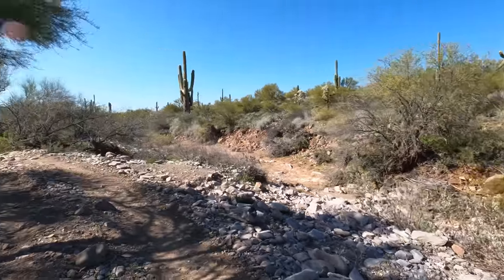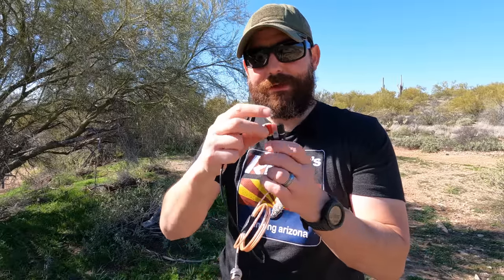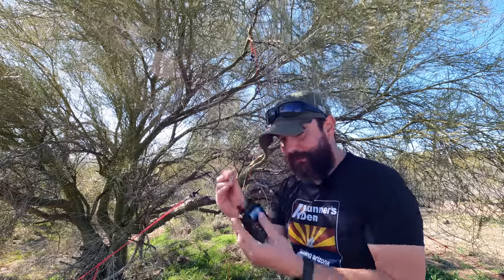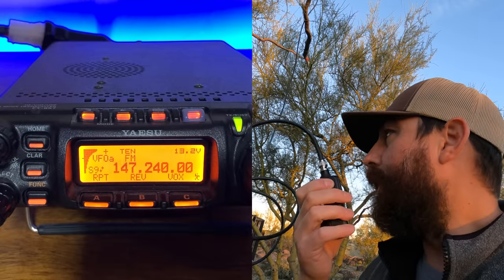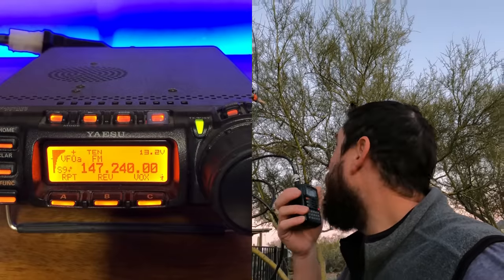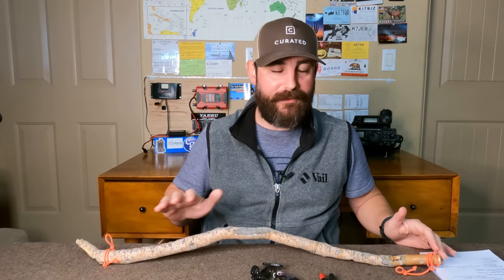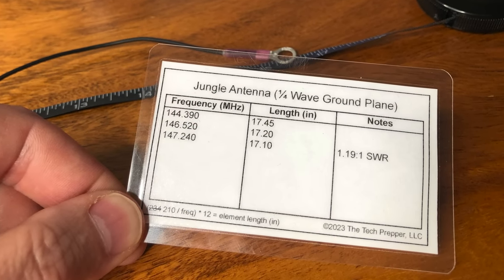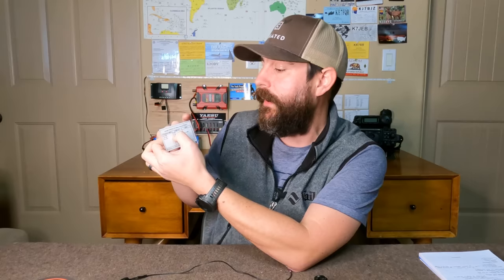Improvised Field Comms - The Jungle Antenna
In this episode, we'll take a look at increasing the performance of your HT with the "Jungle Antenna". It's a field expedient, quarter wave ground plane antenna.

MATERIAL
* Cobra head
* 20 AWG stranded silicone wire
* 1/4" Ring Terminals
* S-clip Carabiners

TOOLS
* Crimp Tool
* Measuring Tape

GEAR
* Yaesu VX-6R

REFERENCES
* FM 31-20 Special Forces Operational Techniques
* The Guerrilla's Guide To The Baofeng Radio
* Simple and Fun Antennas

0:00 Introduction
1:34 HT Radio Test
2:34 First Jungle Antenna Deployment
9:25 First Jungle Antenna Test
12:07 Second Jungle Antenna Deployment
15:28 Third Jungle Antenna Deployment
16:03 After Action Report: Introduction
17:01 After Action Report: Why the Jungle Antenna
18:21 After Action Report: My Jungle Antenna Design
21:39 After Action Report:: Member Suggestions
22:49 After Action Report: The Antenna Build
29:07 Close